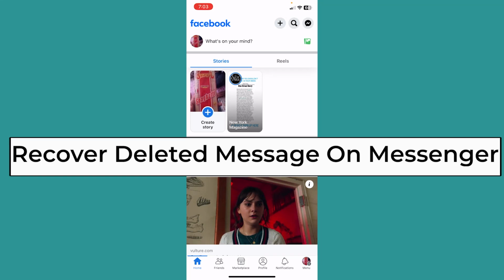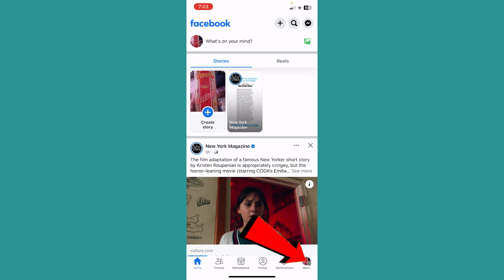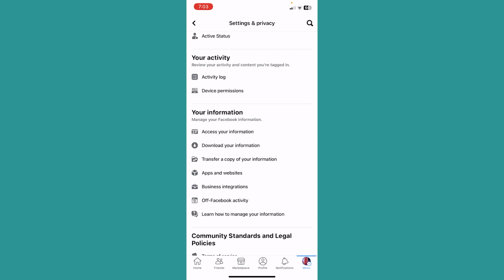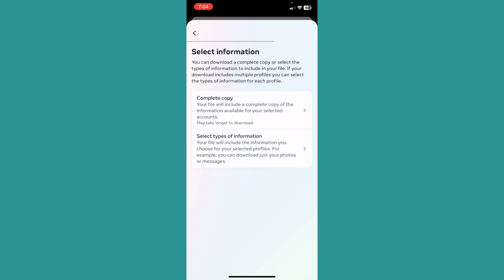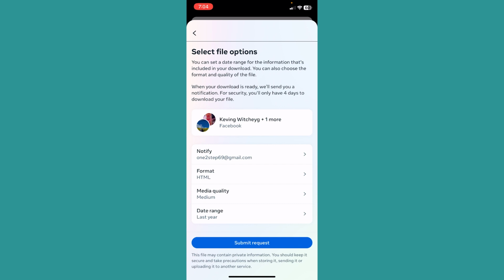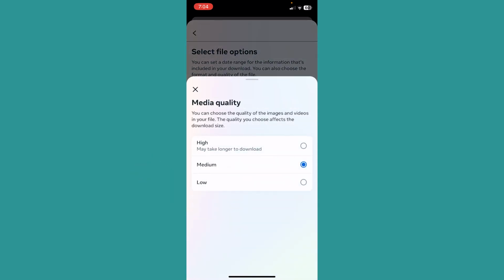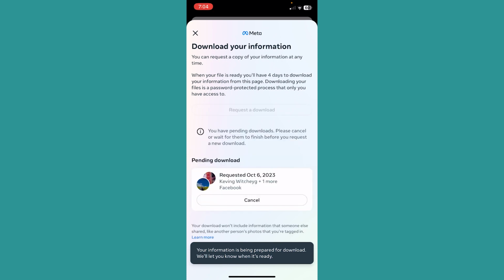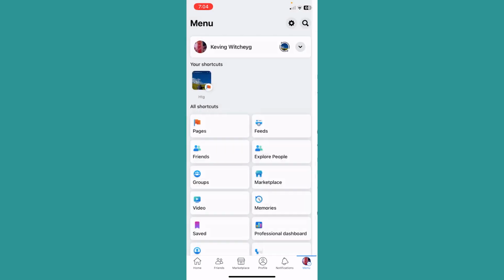How to Recover Deleted Message on Messenger (EASY!)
This video walks you through the step by step process of how to recover deleted message on messenger. Have you ever accidentally deleted an important message on Messenger? Don't worry, there's a way to get it back! In this tutorial video, I'll show you two easy ways to recover deleted messages on Messenger, both on desktop and mobile.